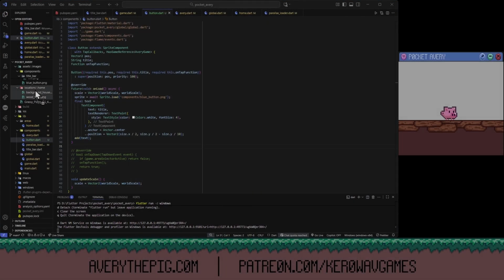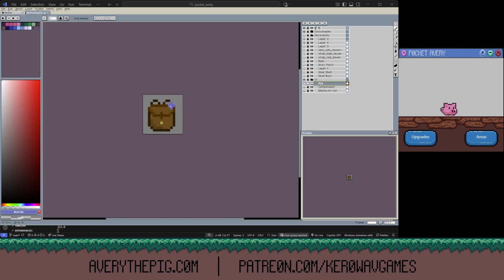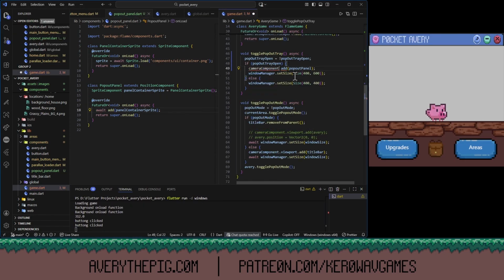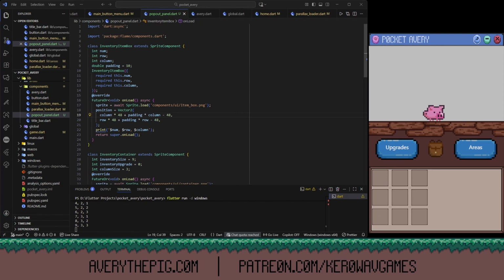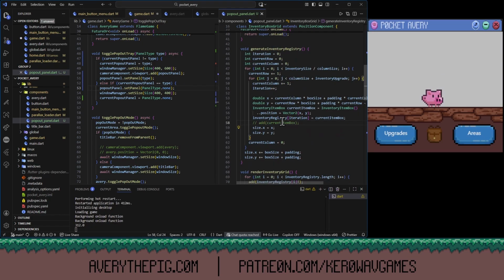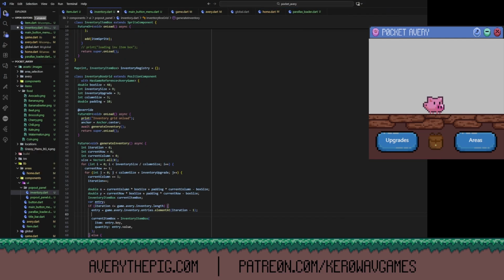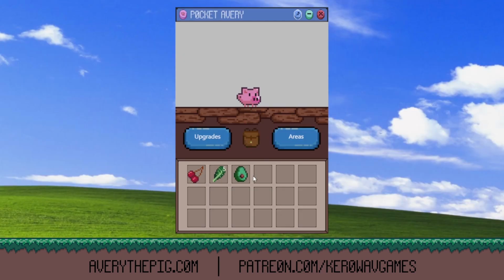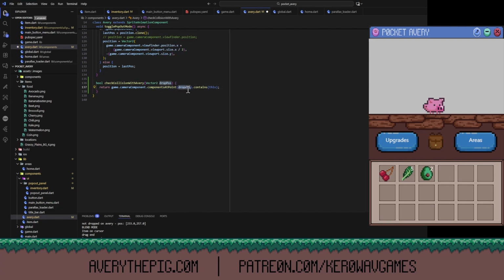PocketAvery - Devlog 3: Inventory and popout panel!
In this video I worked on the popout panel, the inventory and feeding Avery!
- Drag and drop items on Avery to feed her!
- Drag and drop to rearrange items in your inventory
- Feeding Avery will always take from the lowest or last stack in inventory!
Pocket Avery is a never-ending side scrolling idle game where you take care of Avery, your digital companion! Decorate her house, feed her, play with her and send her on adventures! While adventuring, she will find loot such as coins, food, decorations and even new cosmetics!
Music in video:
- Scape Soft by JAGEX (OSRS)
- Parade by JAGEX (OSRS)
- Adventure by JAGEX (OSRS)